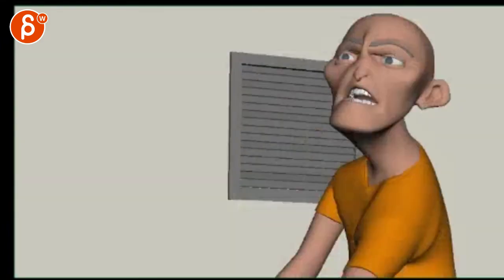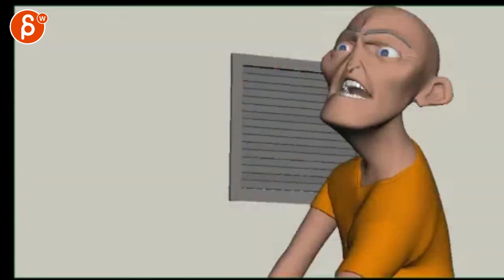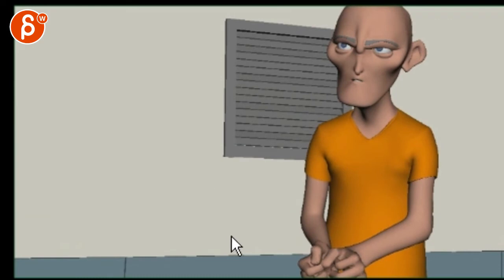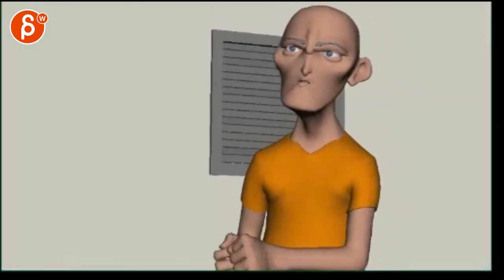Animation Workshop Fiyin Shadare #7